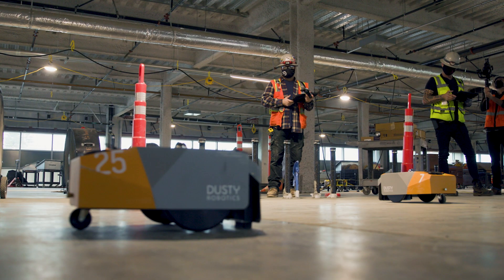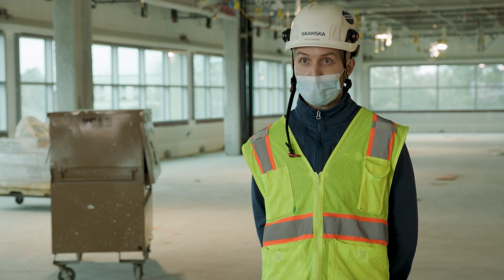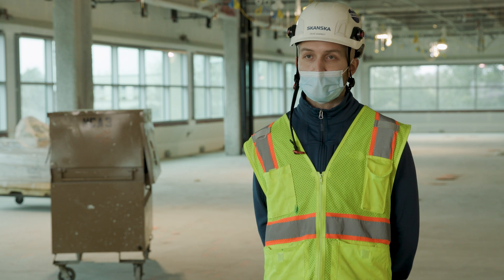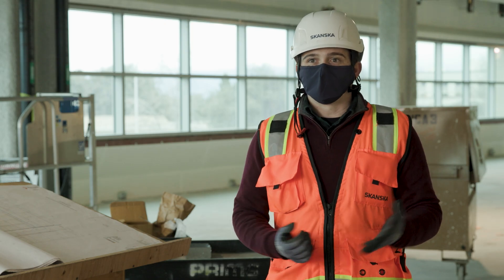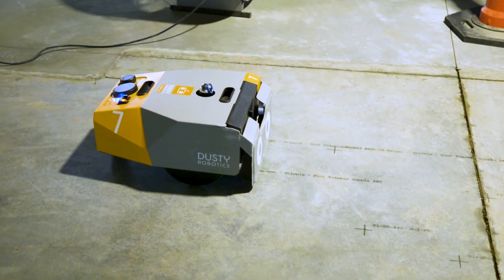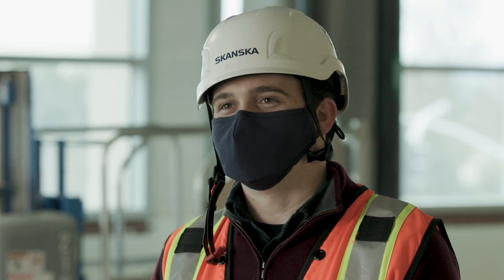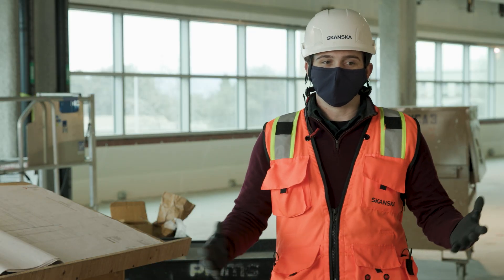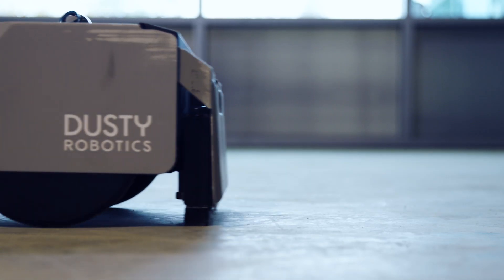Dusty Robotics | Skanska USA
Meet Dusty Robotics: Robot-powered tools for the modern construction workforce.

Our San Francisco team performed drywall and MEP layout with a robotic printer that helps project teams dramatically reduce schedule time and rework costs through accurate, BIM-driven floor printing. Watch this video to learn more.